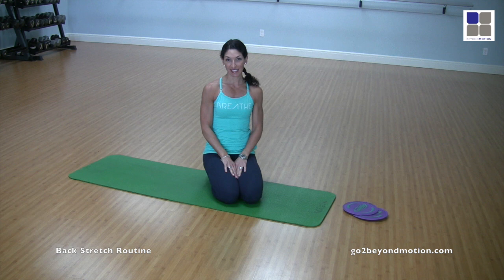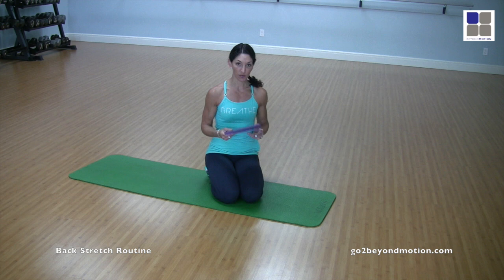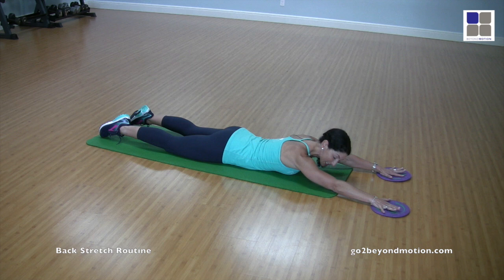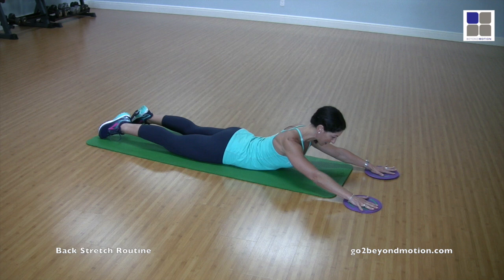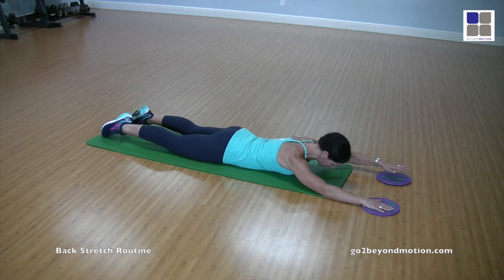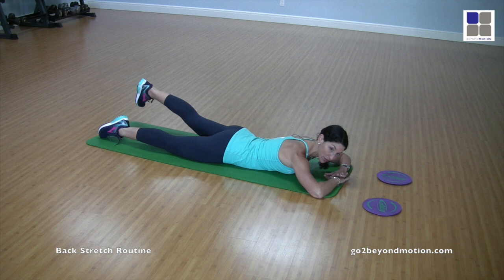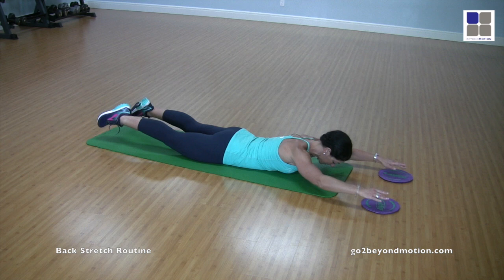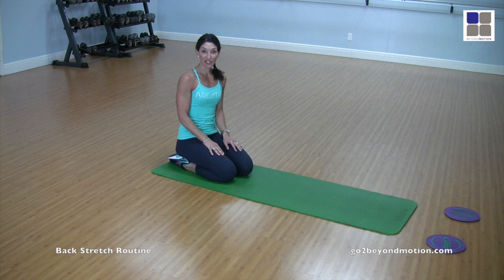Back Stretch Routine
Join BEYOND MOTION co-founder Amy Lademann for Pilates mat exercises to strengthen and stretch your back and open your chest.  This routine is a perfect warm-up for your back and shoulders.